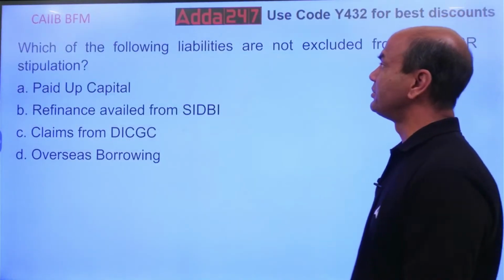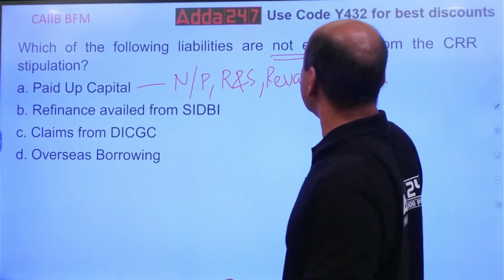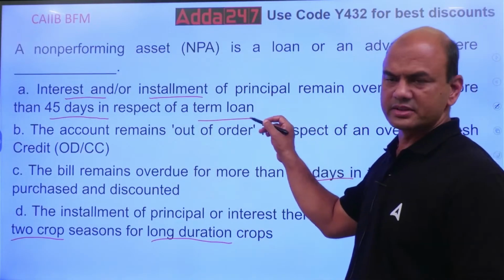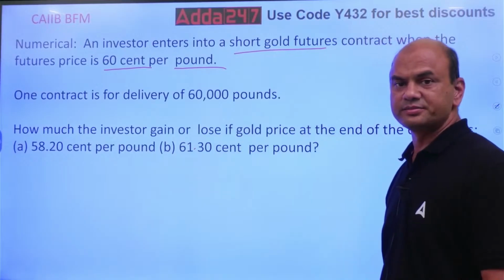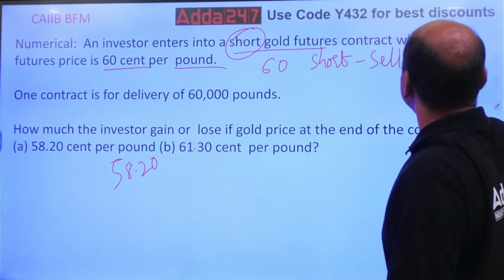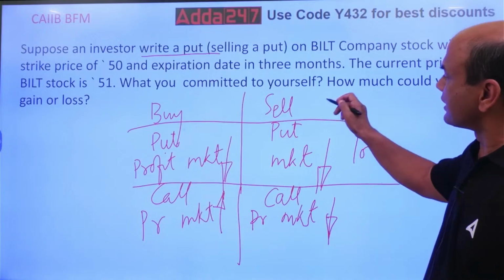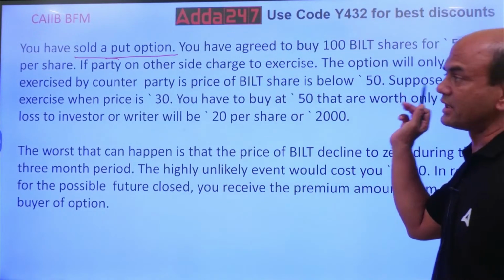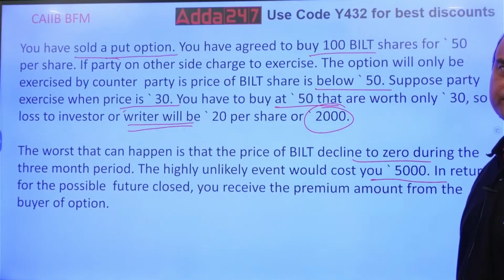📊 Shikhar CAIIB June 2025 | BFM Mod-C | U-25 Components of Assets & Liabilities in Banks 💰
What are the key components of assets and liabilities in banks?
How do banks manage their assets and liabilities effectively?
Why is asset-liability management (ALM) crucial for banking operations?
What is the impact of assets and liabilities on a bank’s financial stability?
How is the balance sheet of a bank structured?

📌 In this session, we will cover:
➮ Detailed breakdown of bank assets and liabilities.
➮ Importance of asset-liability management (ALM) in banking.
➮ Impact of assets and liabilities on financial performance.
➮ Real-world examples and case studies for better understanding.
➮ Expert insights to help you master this CAIIB concept.

🎯 If you're preparing for CAIIB June 2025, this session will enhance your understanding of BFM Module C concepts!